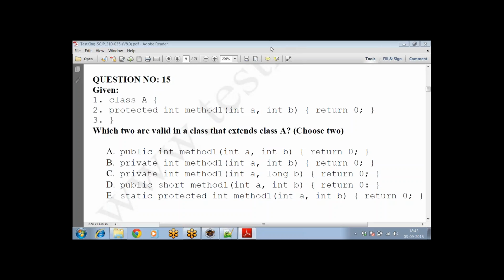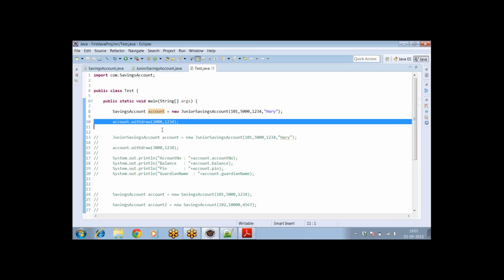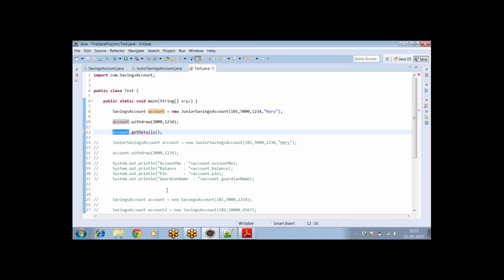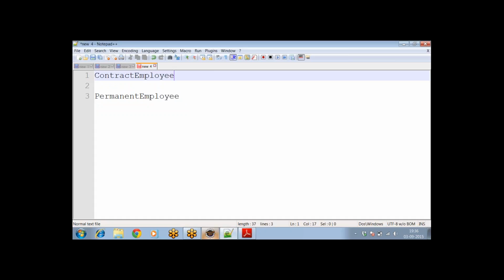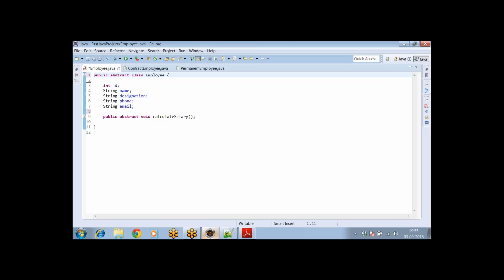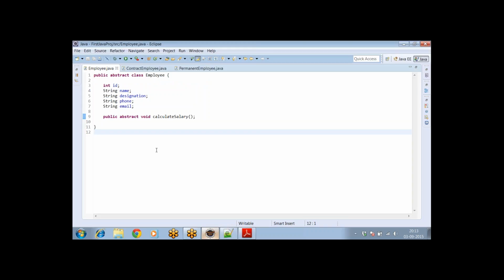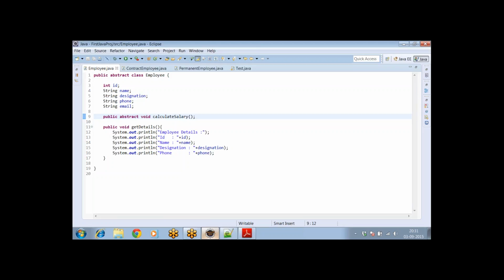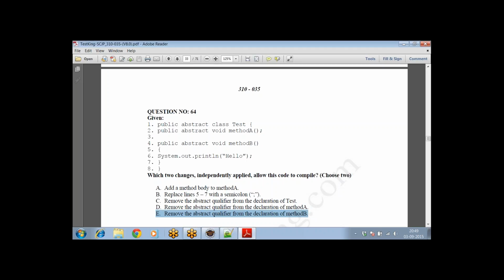2015 09 03 18 38 Augustjava6 30pm